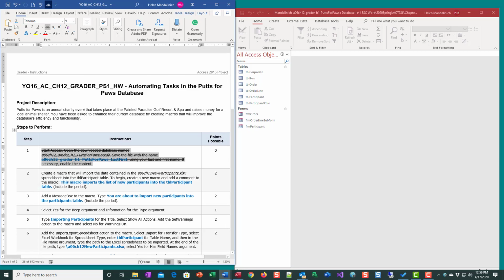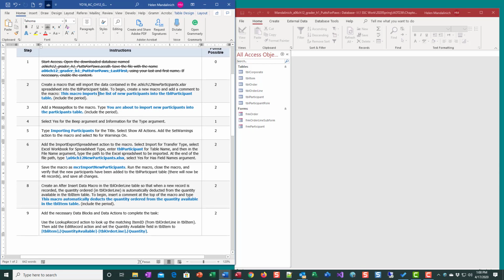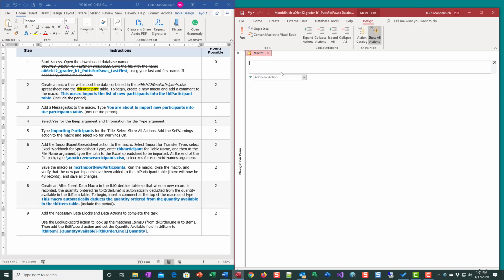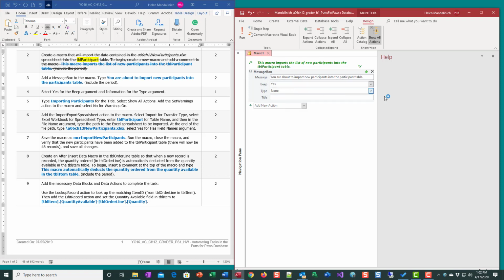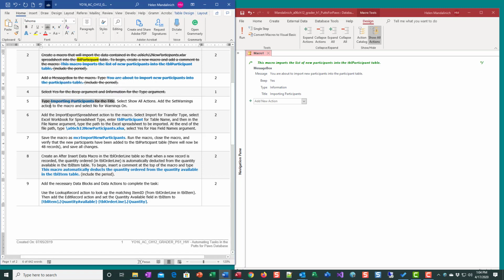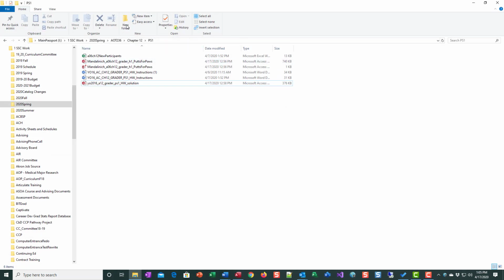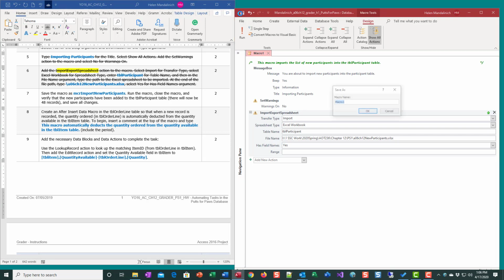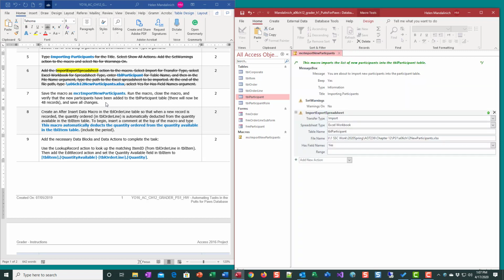Access Ch 12 PS1 Step 1 to 7